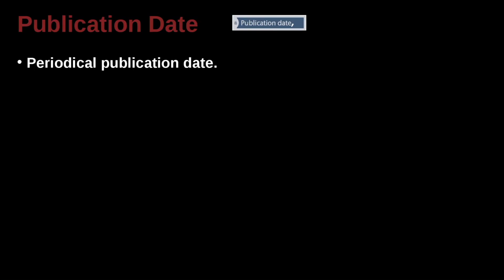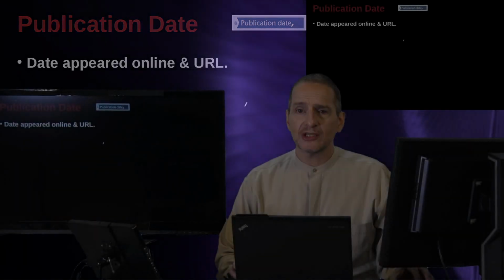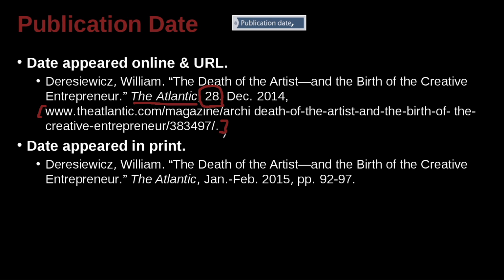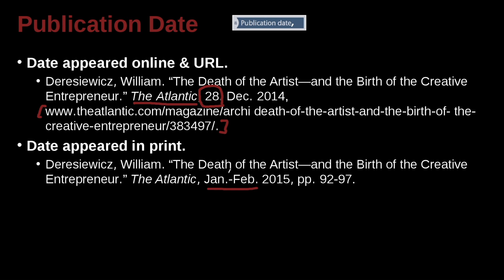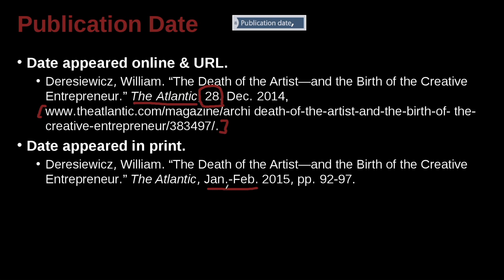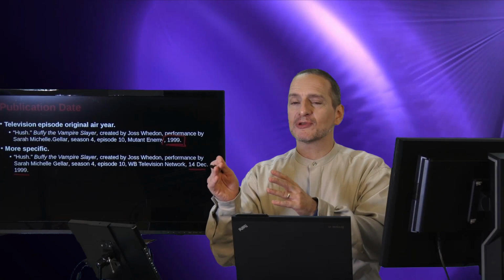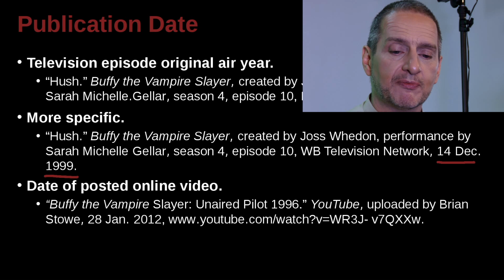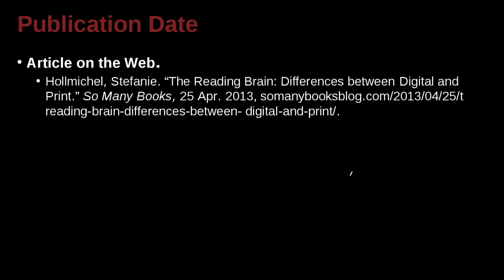Unit 9.17_MLA_Publication Date in Print, URL, Television, Web Post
Unit 9:  MLA Style Rules _ Reference List (MLA寫作規範_參考文獻列表)
Part 17:  Publication Date in Print, URL, Television, Web Post (印刷、URL、電視、網路郵件的​​出版日期)